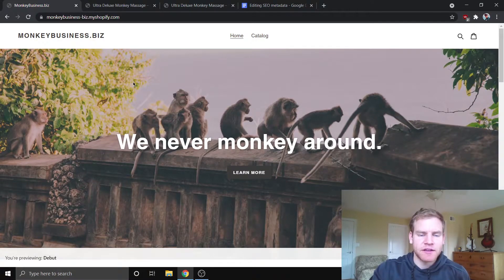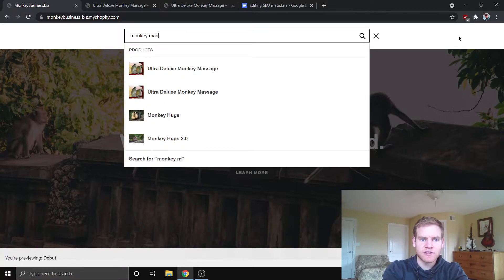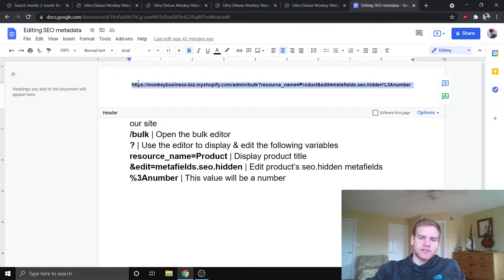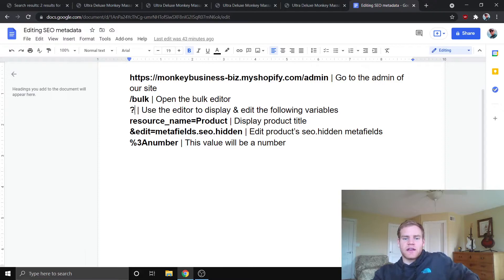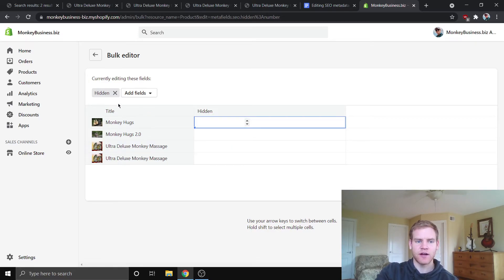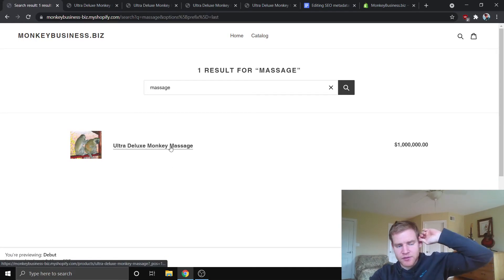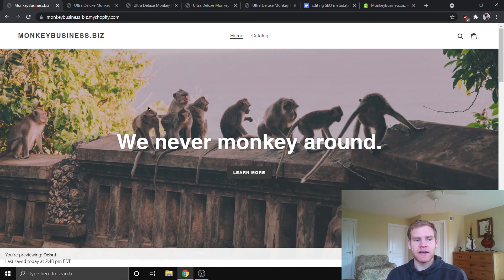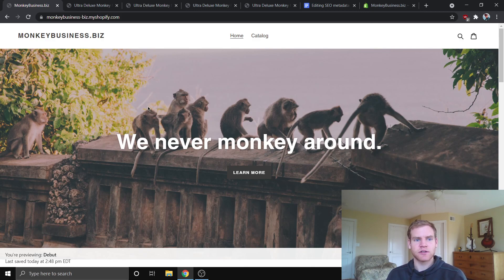How to Hide Products from Shopify Site Search - NO apps or coding required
UPDATE: %3Anumber is no longer a necessary part of the URL

In this video, I discuss how we can use Shopify product metadata to hide specific products from our site's search bar and search page. To my knowledge, this method works on any Shopify theme. This is a highly requested feature for split testing multiple landing pages for the same product. The method is completely free; it doesn't use any apps, and it requires no coding.

***Remember to change YOURSTORELINK***

Please keep in mind, if you edit a product in this manner & then duplicate both copies will be identical (in this case hidden from site search).

If you guys have any questions about what I covered in the video or anything else Shopify-related let me know in a comment. I will try my best to help you!